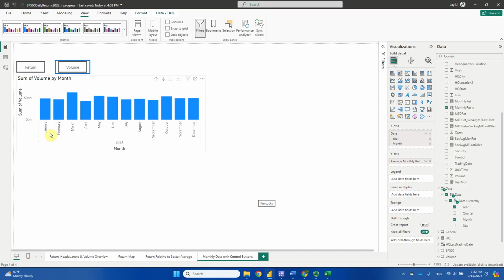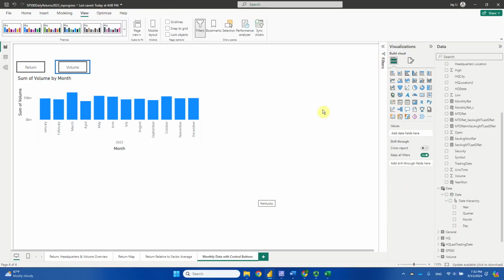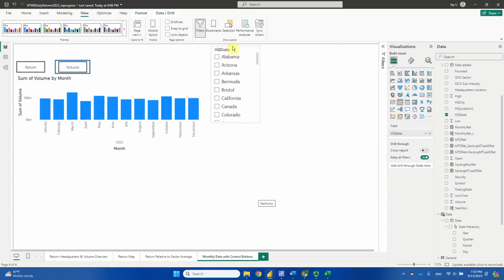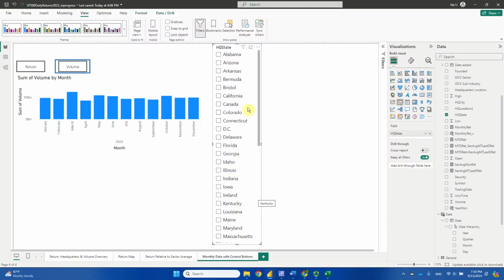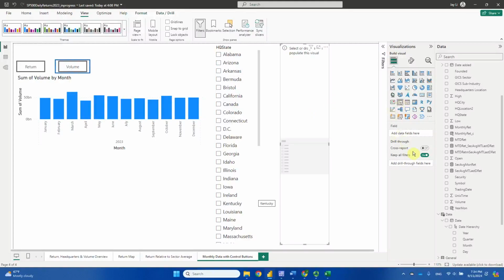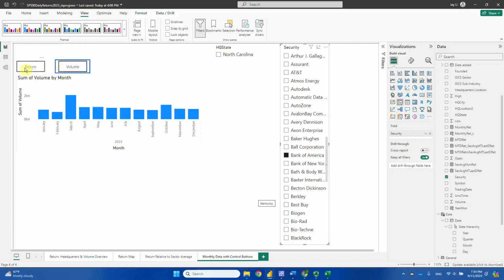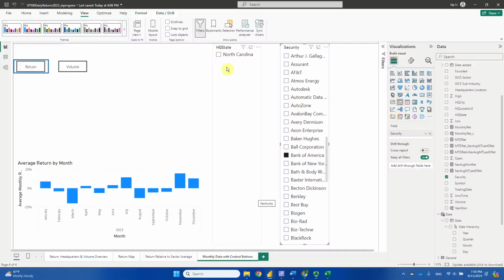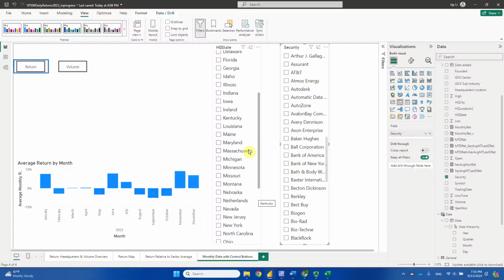PBI 5.06 Monthly Data with Control Buttons - Slicers